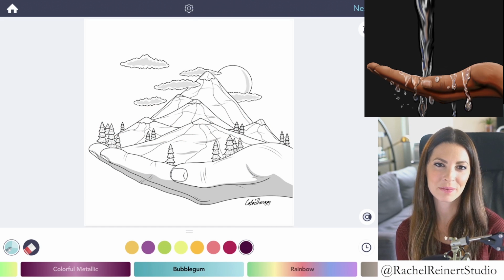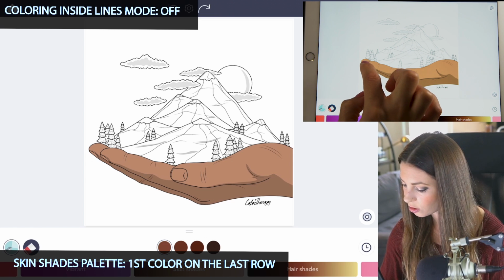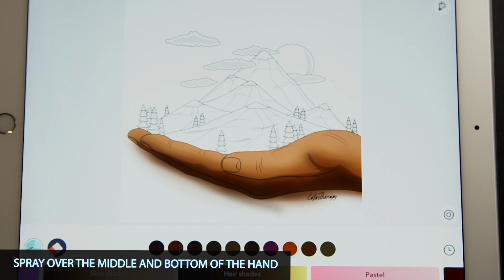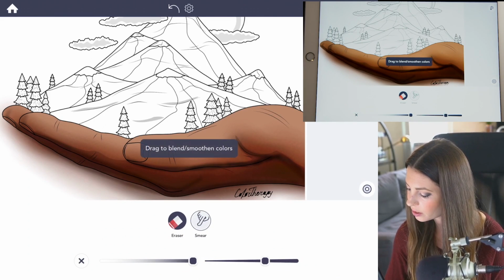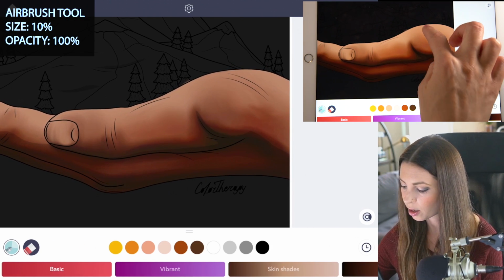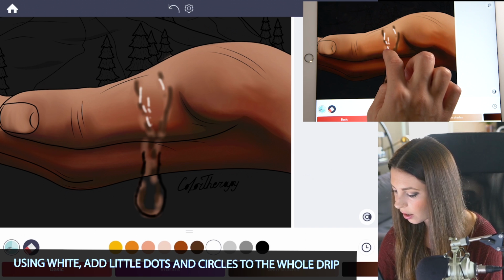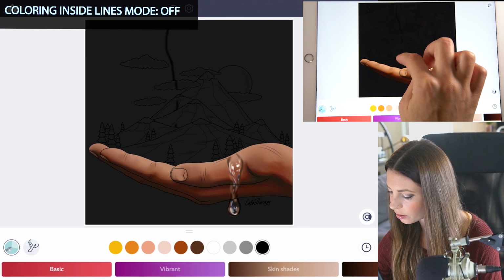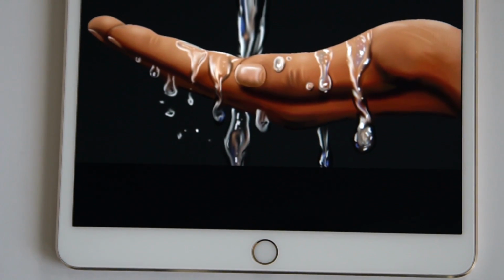Coloring Tutorial: How to create Realistic Wet Hands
In this Advanced Coloring tutorial, we will teach you how to create Realistic Wet Hands with Advanced tools using the Color Therapy App .